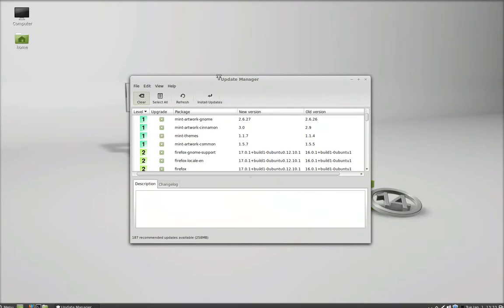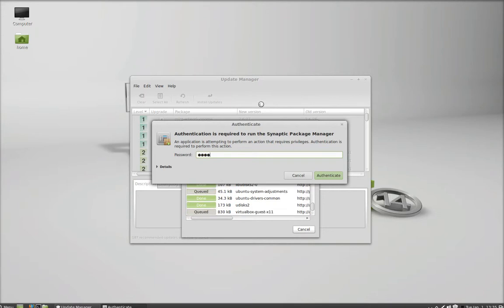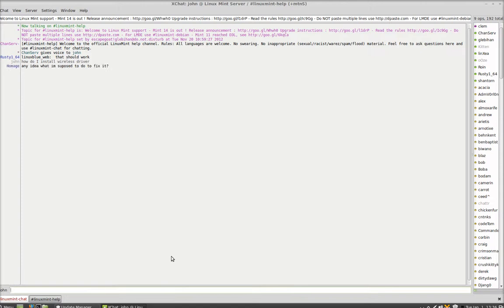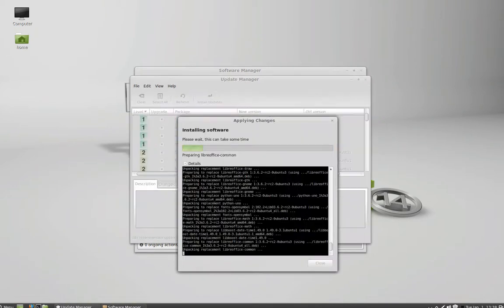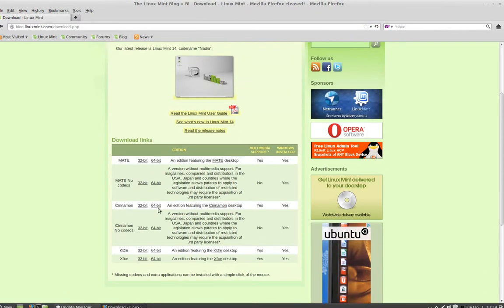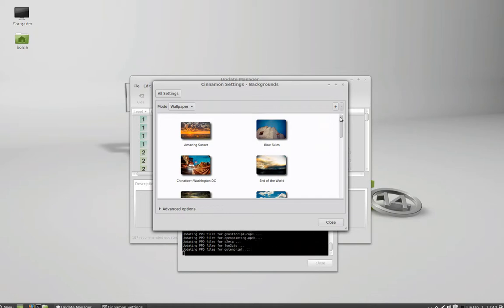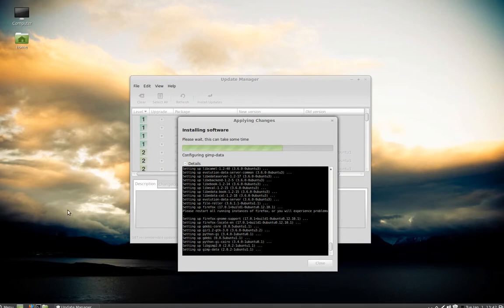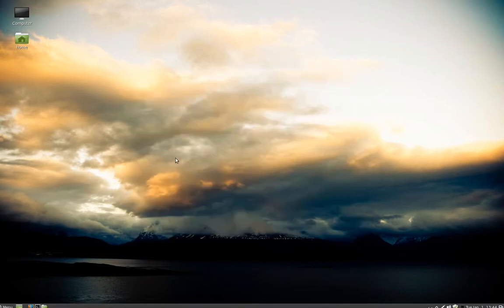Linuxmint 14 Cinnamon First Look Desktop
This is a first look at a fresh install of Linuxmint 14 Cinnamon 64bit verson with codecs on a laptop computer.